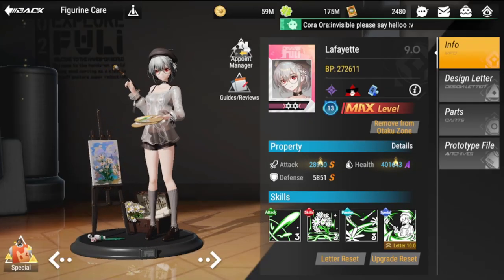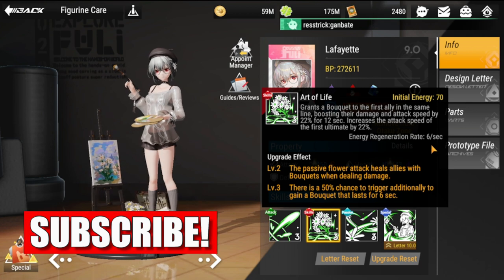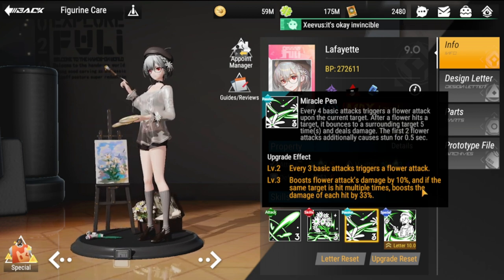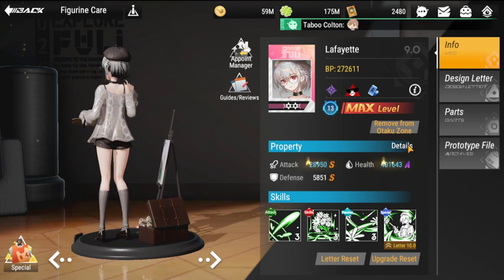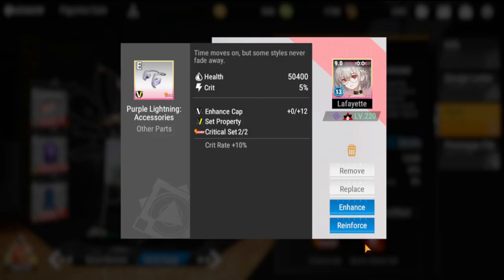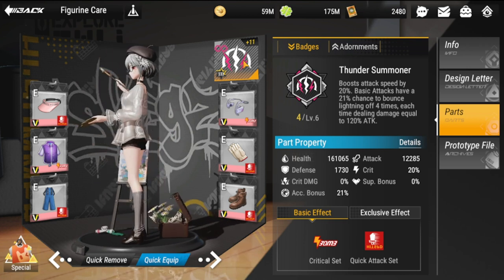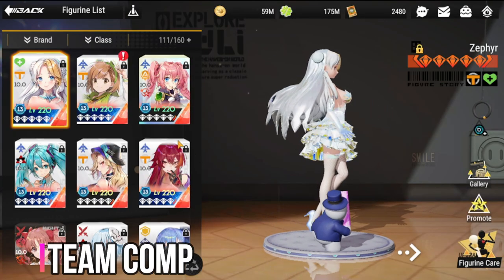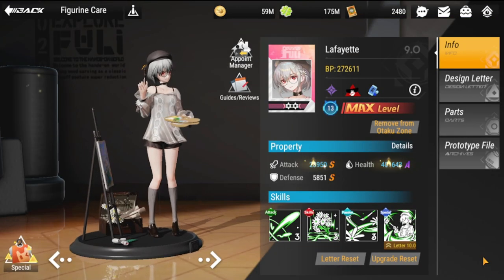[Figure Fantasy] Lafayette Gear Guide & Build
Episode 599: Lafayette Gear Guide & Build